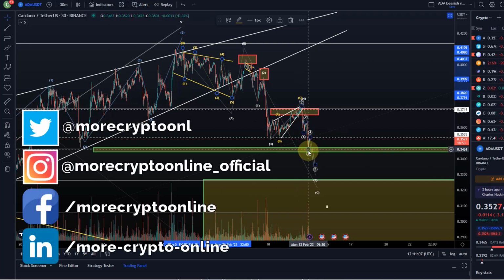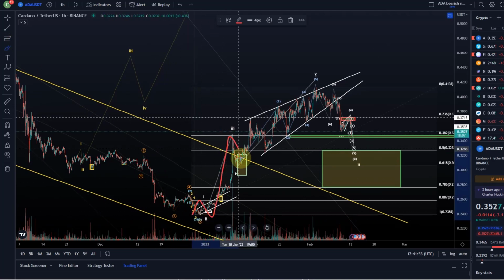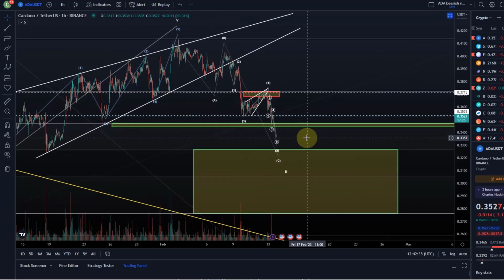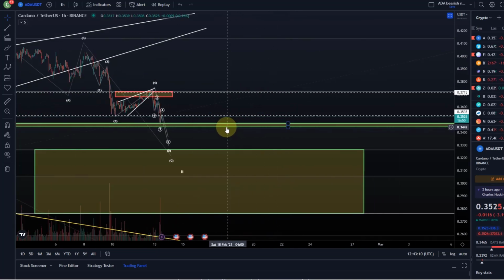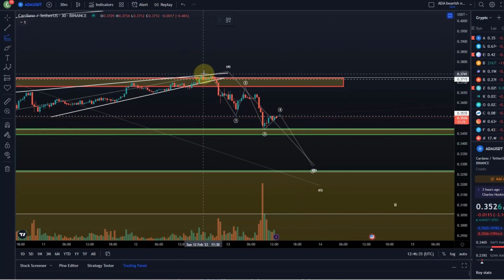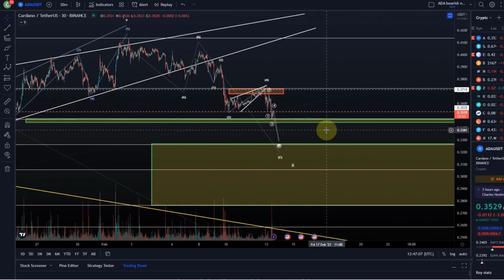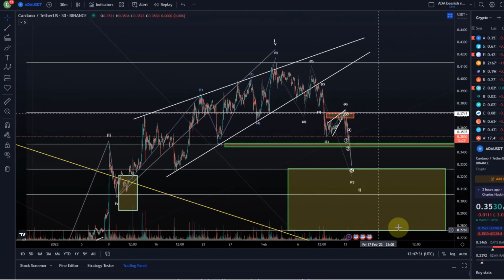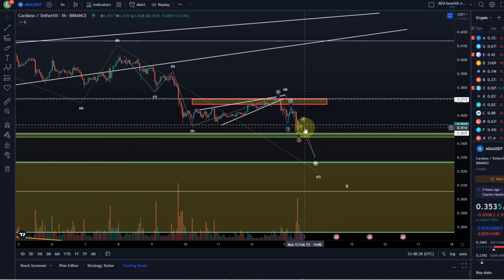Cardano ADA Price News Today - Elliott Wave Technical Analysis and Price Now! Price Prediction!